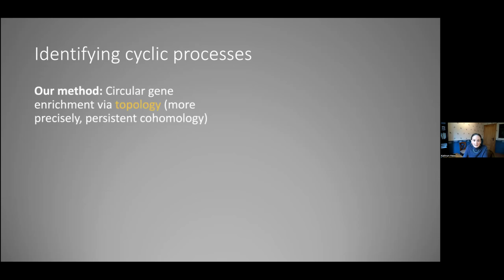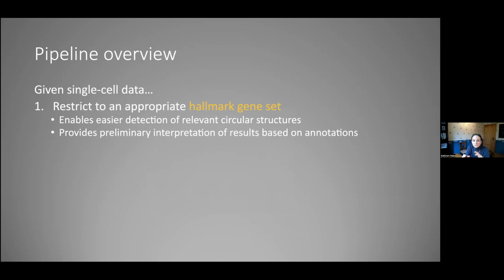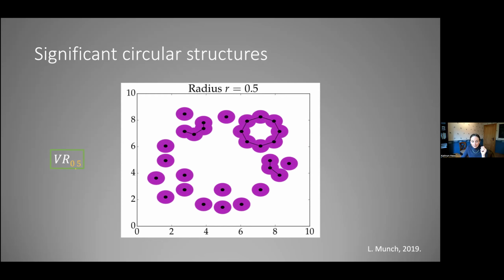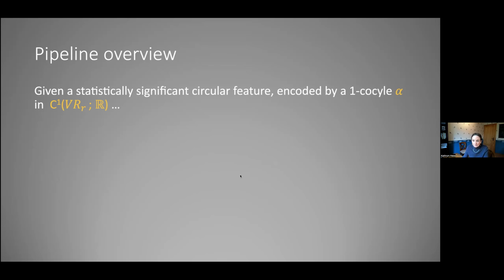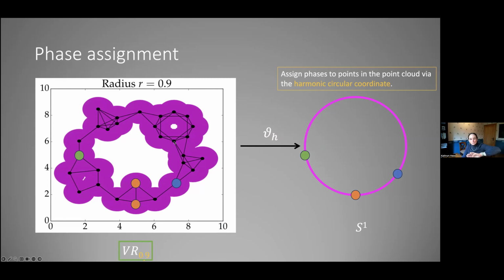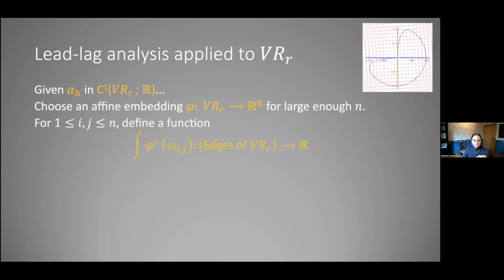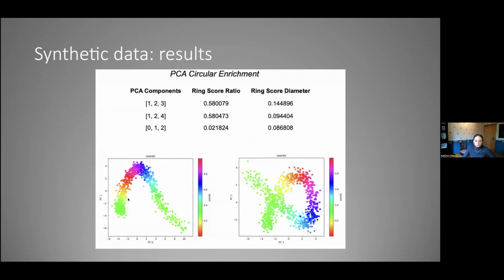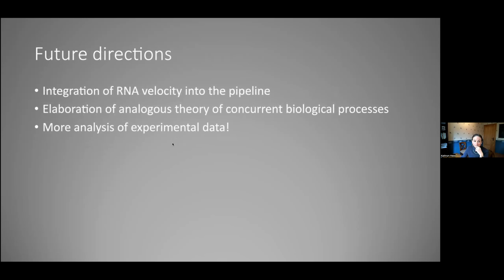ESMTB colloquium: Kathryn Hess (Ecole Polytechnique Fédérale de Lausanne).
Title: CocycleHunter: a topological tool for phase estimation in single-cell RNA-seq data